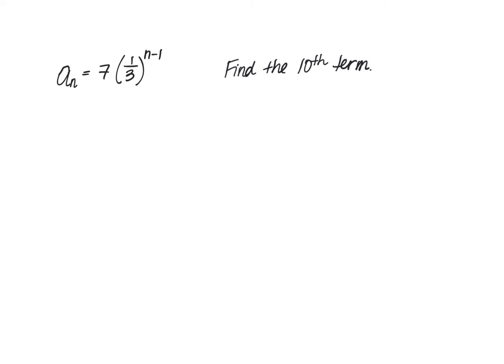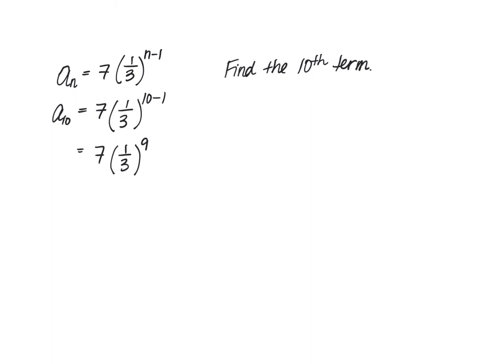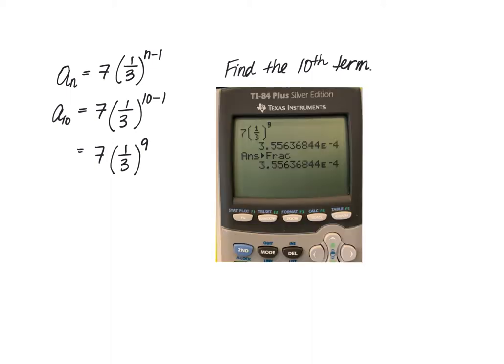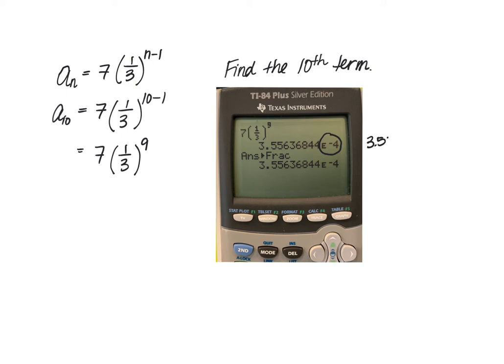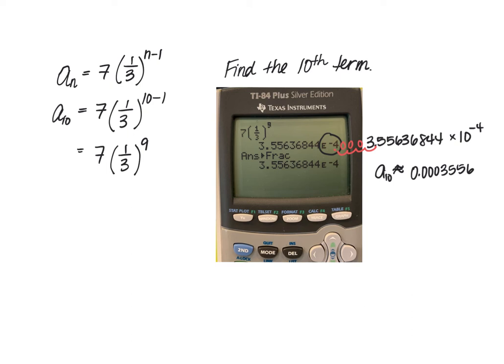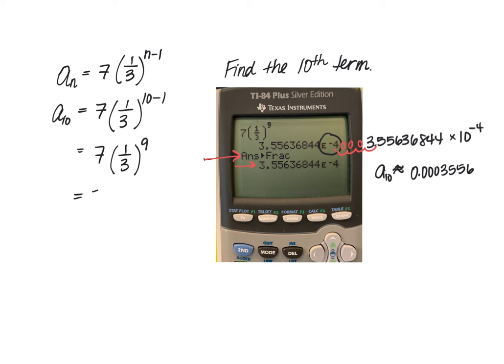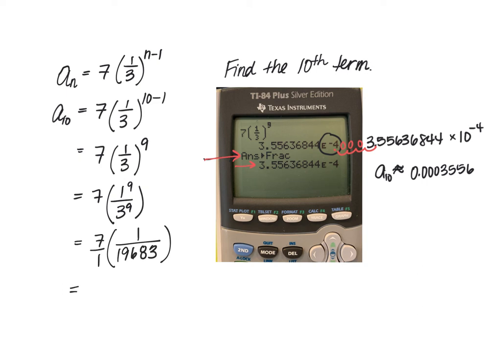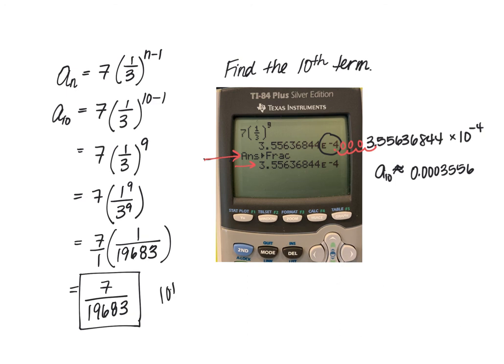Exact Answers when the Calculator Won’t Give An Exact Answer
This video shows how to get an exact answer for a specific term of a Geometric Series when the calculator won’t convert the decimal to a fraction.